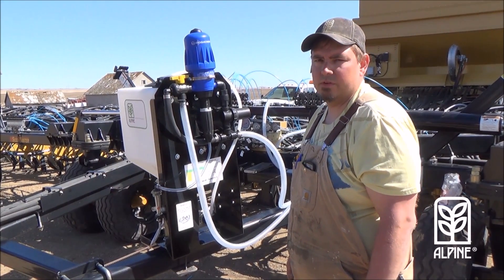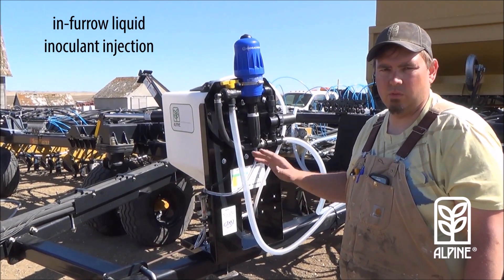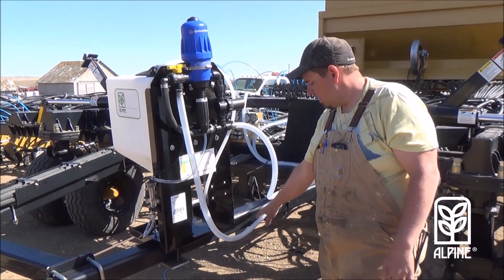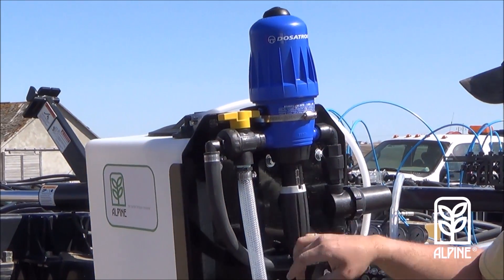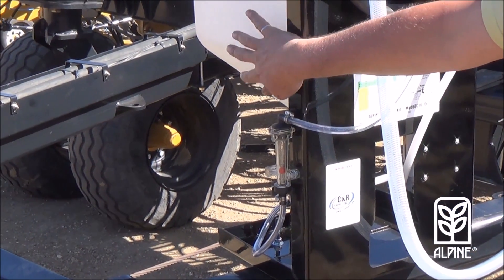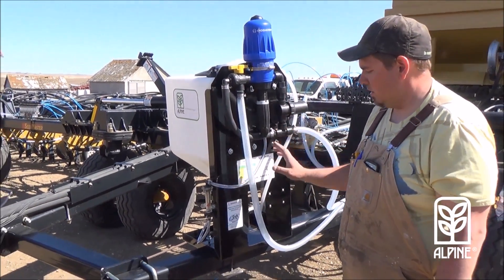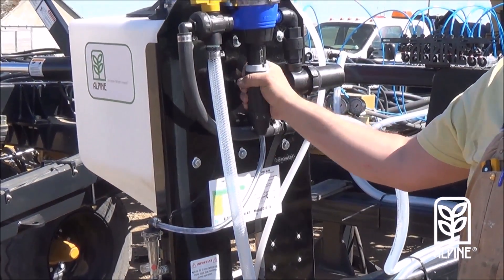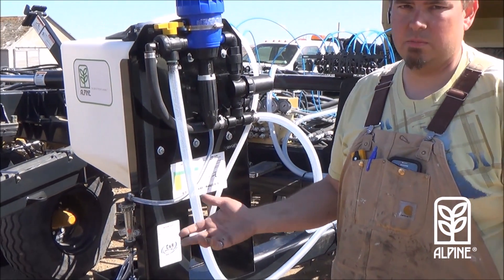ALPINE Injection kit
ALPINE injection kit for liquid inoculants